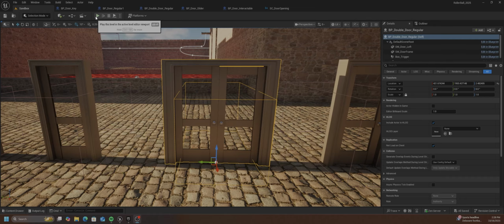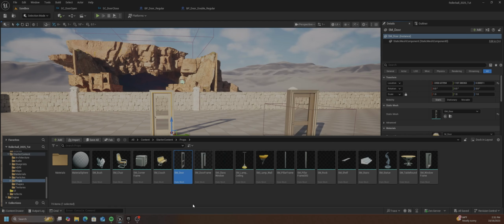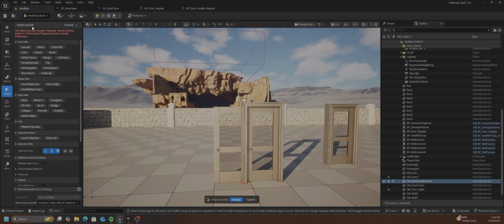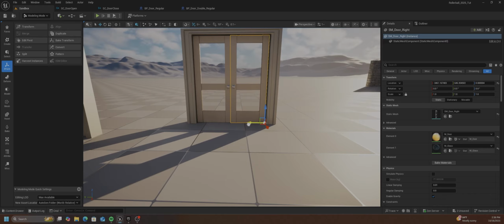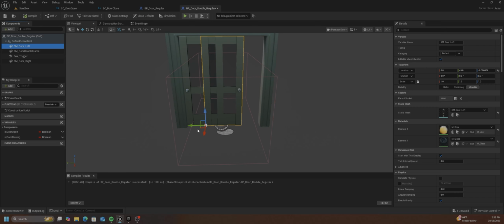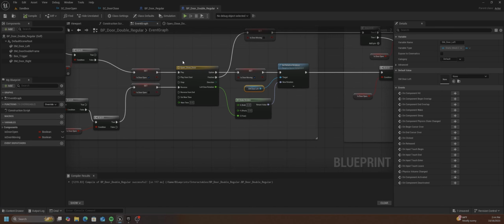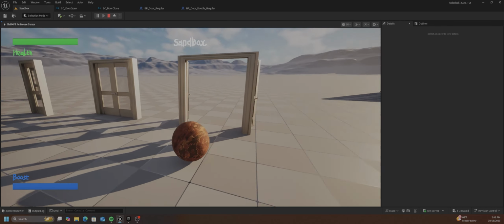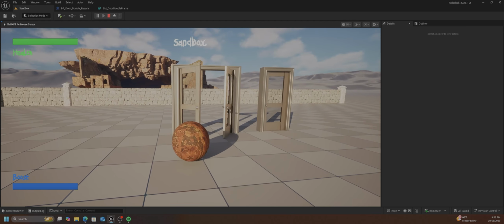Rollerball 2025: Video #36 - Opening and Closing Doors (Part 3) Making a Double Door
In this tutorial we will build on the single door blueprint to make a double door. We will modify the Starter Content Single Door and Doorframe to make it so we have two opposite doors and a double wide frame using the modeling tools inside of Unreal Engine 5.6. We will then duplicate the single door blueprint and modify it to create an automatic double door.

00:00:00 – 00:01:58 Intro to this tutorial and demo
00:01:59 – 00:08:58 Duplicating the Blueprint and Modifying the Door and Frame
00:08:59 – 00:11:08 Changing our Static Meshes and Adding the second door
00:11:09 – 00:14:20 Modifying the Timeline Node
00:14:21 – 00:15:13 Adding the Make Rotator and the Set Relative Rotation nodes
00:15:14 – 00:15:39 Testing the doors
00:15:40 – 00:18:08 Fixing the door frame collisions
00:18:09 – 00:18:26 Outro